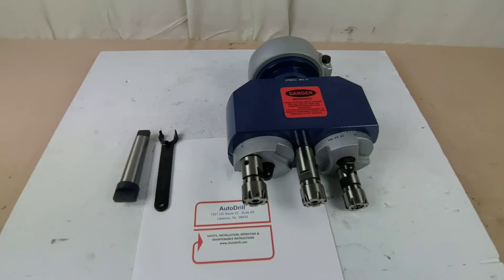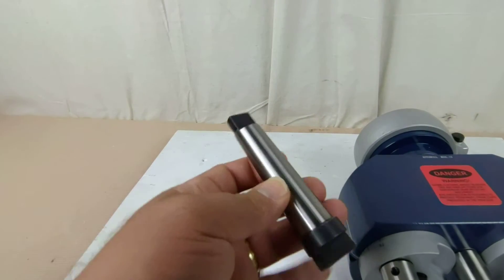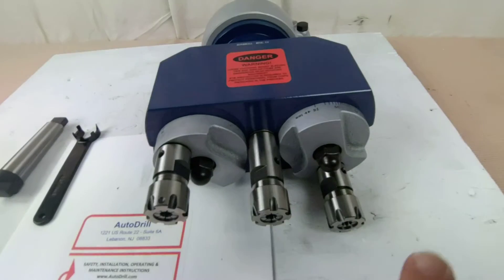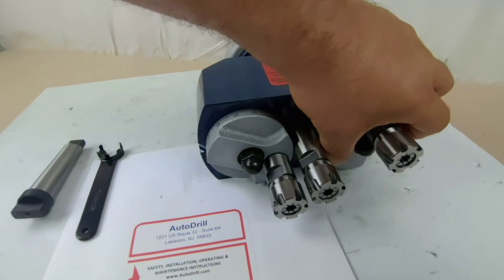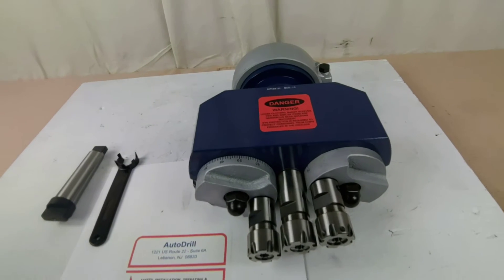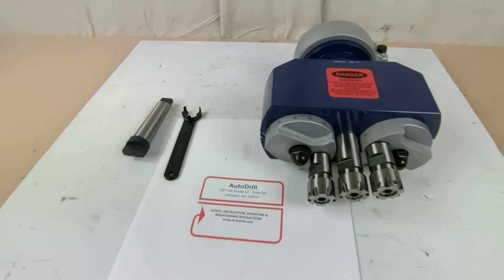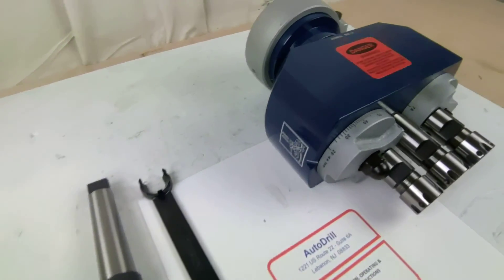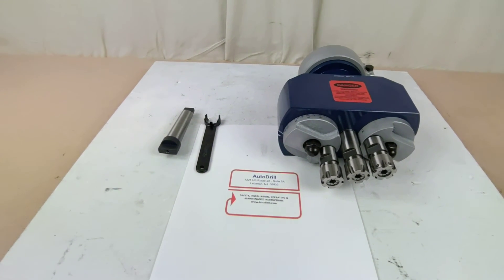MS3L-13 Three Spindle Multi Drill Adjustable C-C Head for Drill Press by AutoDrill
AutoDrill makes the top rated and some of the lowest cost heads and self stroking drills in the world!

Compatible with Kurt Vises...